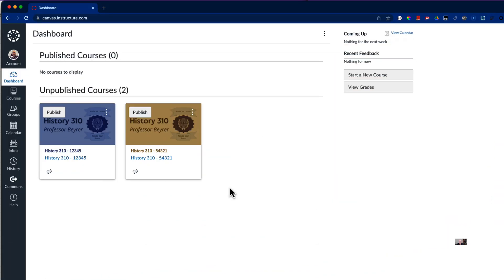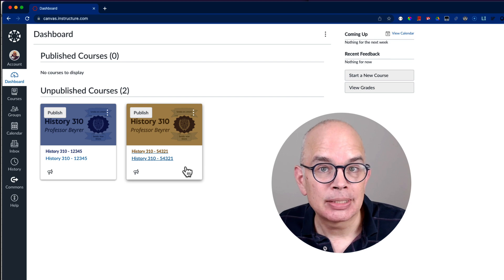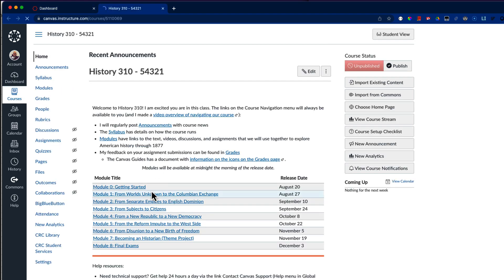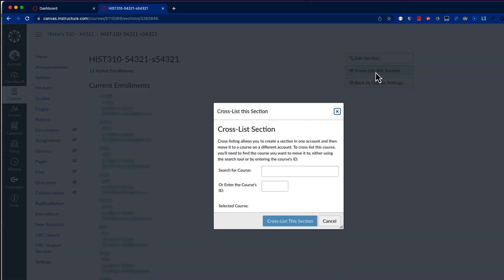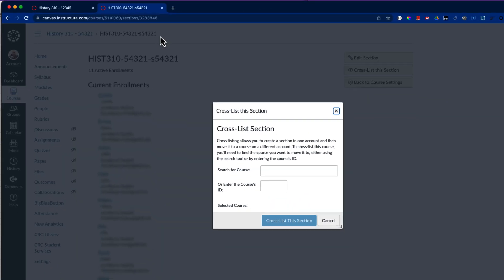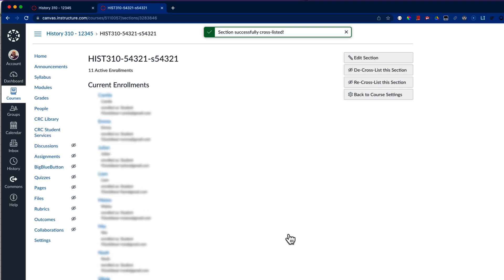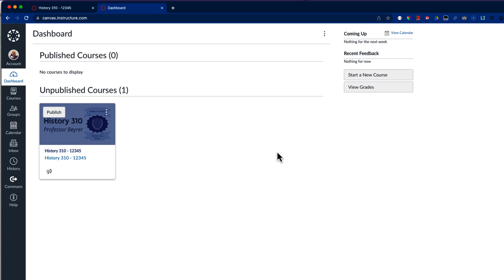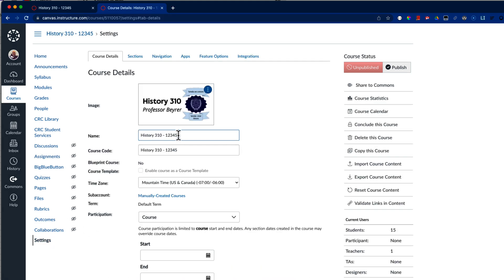Five Minutes of Canvas: Cross-Listing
Cross-listing allows instructors to have one Canvas course for multiple sections. We can post content, create announcements, and otherwise interact with students from multiple sections in one Canvas course. This tutorial explains cross-listing, with information about the Family Educational Rights and Privacy Act, and includes a demonstration.

Jump directly to the demo: 1:50

More information about cross-listing is available in the Canvas Guides:
- How do I cross-list a section in a course as an instructor?

- How do I de-cross-list a section in a course as an instructor?